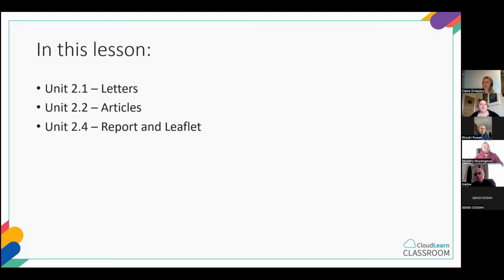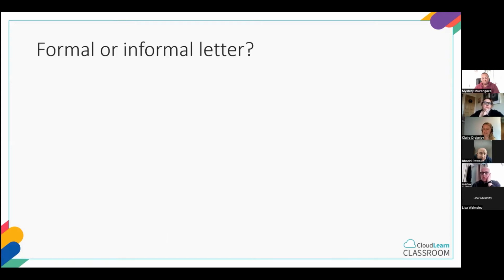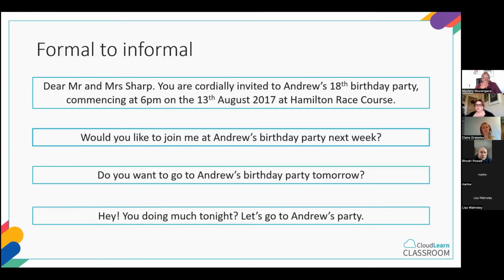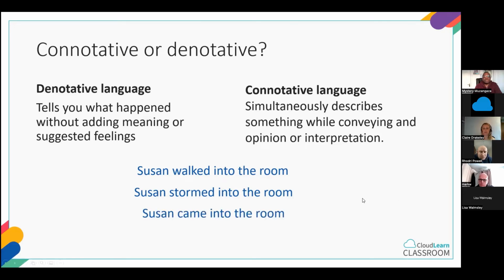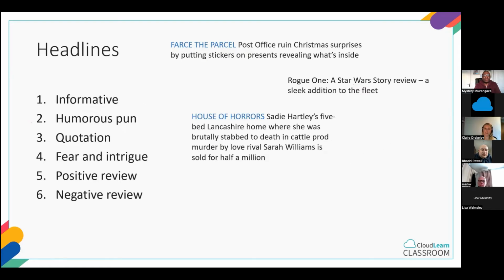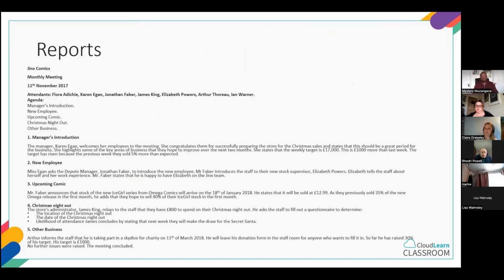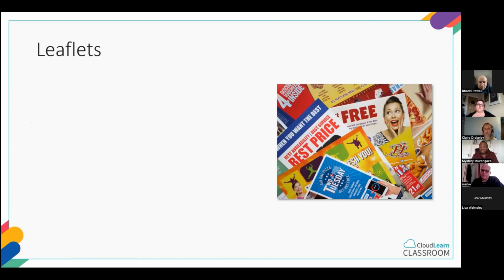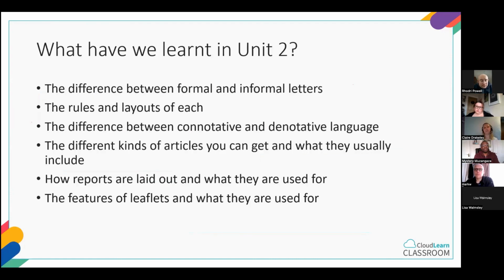IGCSE English Lesson 2: Units 2.1 'Letters'. 2.2 ' Articles' and and 2.4 'Report and Leaflet'